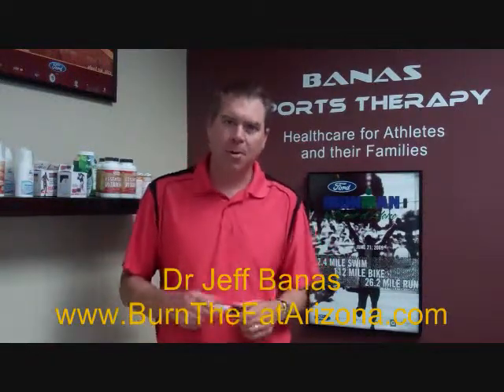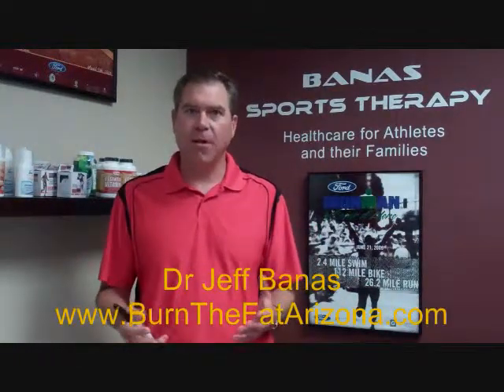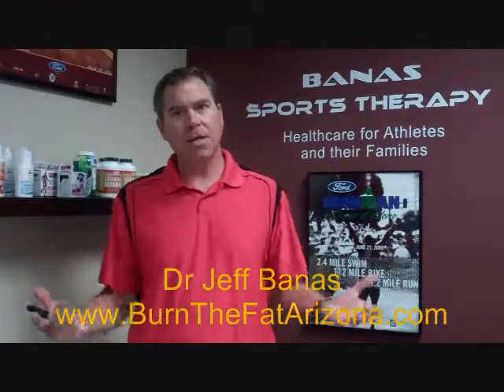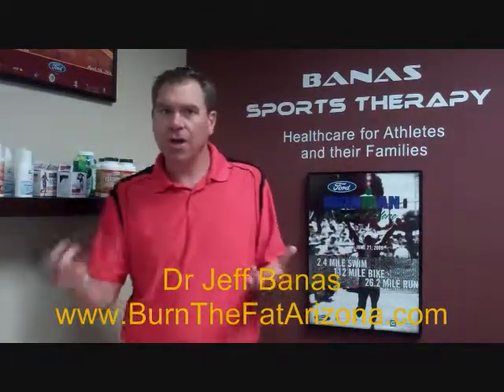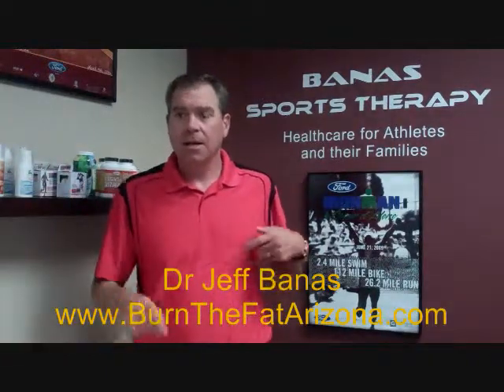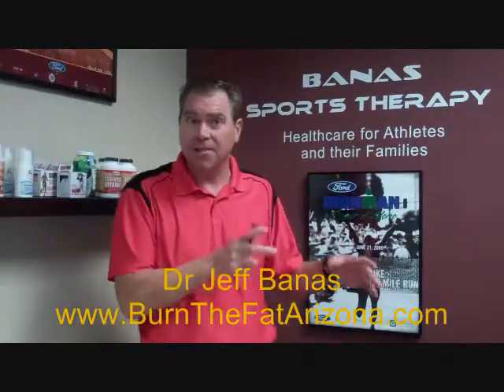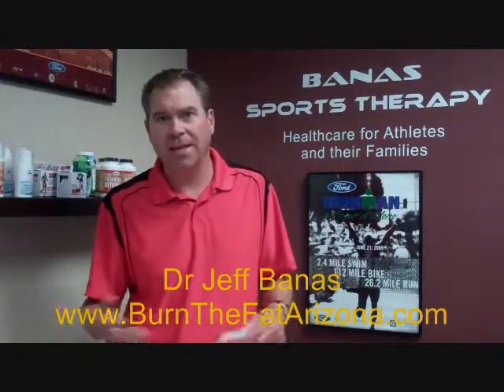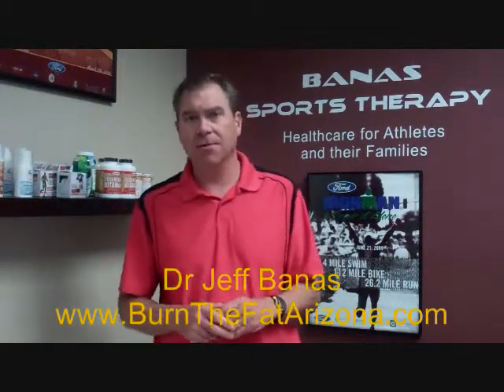Metabolic VO2 Test To Measure Fat Burning - Dr Jeff Banas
We are no longer offering special rate, sorry.

Walking Metabolic VO2 Test To Measure Fat Burning

Metabolic Assessment Test to see how your body burns fat. Are you burning fat during exercise or all sugars? A metabolic Test will tell us WHERE your body BURNS THE MOST FAT.We can actually measure and SEE at what heart rate your

We can see WHERE YOU BURN THE MOST FAT

body burns proteins, carbs and where your body burn the MOST FAT!

Are you exercising and NOT LOSING WEIGHT? Are you hungry after exercise?

A Metabolic test will tell us WHERE your body BURNS THE MOST FAT. Are you exercising all the time and NOT LOSING WEIGHT? Just as our bodies react differently to different types of foods,our bodies burn fat, sugars, and proteins at different heart rates.

Most people are NOT BURNING FAT DURING EXERCISE AND THEY ARE WASTING TIME EXERCISING. How do you know where your body burns the most fat? You NEVER will, unless you do a Metabolic test?

SKEPTICAL? You should be. You are thinking, "if this test gives us so much information about your body's ability to burn FAT, why doesn't every personal trainer have this technology?" $$ It is all about the cost.

This technology cost around $25,000 and requires a back ground in biochemistry to understand all of it.